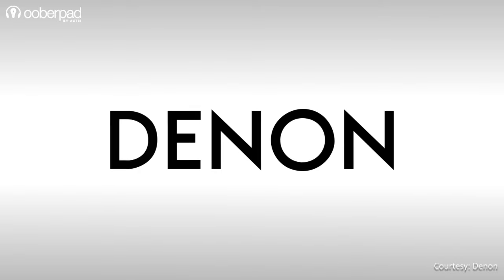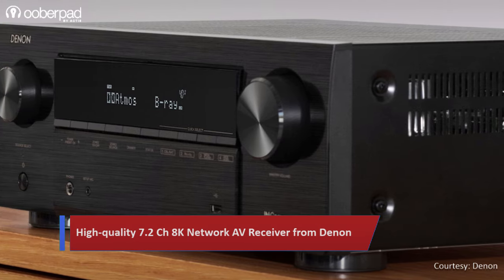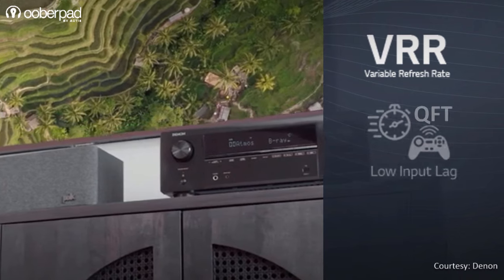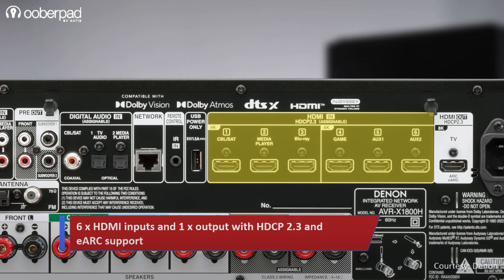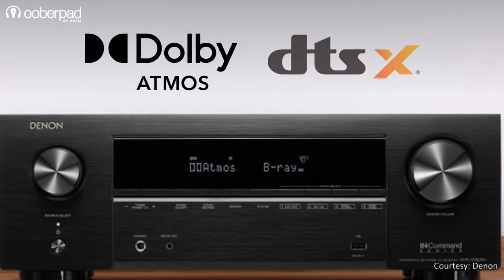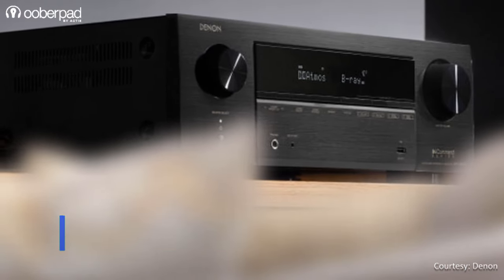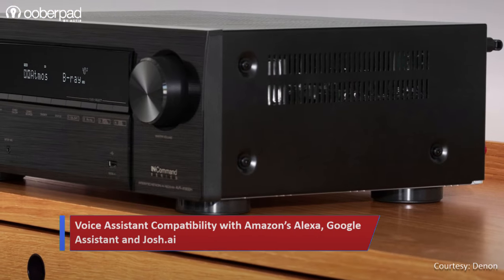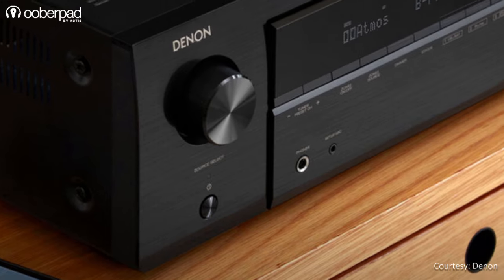Denon AVR-X1800H 7.2 Ch. 8K AV Receiver with HEOS® Built-in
Today we’re doing a feature roundup of the Denon AVR-X1800H - a high-quality 7.2 Ch 8K Network AV Receiver. The model is a perfect combination of high performance and value that brings stunning sound clarity in your home theatre system.

The AVR-X1800H is a new age AV Receiver with 8K support, Dolby Atmos Height Virtualization Technology, HDCP 2.3, and eARC support. The AVR also Supports Variable Refresh Rate (VRR), Quick Frame Transport (QFT) and Auto Low Latency Mode (ALLM) for a smooth and lag free gaming experience with compatible gaming devices.

Featuring 7 discrete high-current amplifiers, the AVR-X1800H delivers up to 80 Watts output per channel. For versatile input connectivity, the AVR sports 6 x HDMI inputs. 8K video is supported on 4 HDMI inputs and master output of the AVR. The inputs support HLG, HDR, Dolby Vision, HDR10+, and Dynamic HDR passthrough to deliver the highest picture quality. You can easily connect your Blu-ray player, media players, laptops, and gaming consoles etc.

The 7.2 channel AVR supports Dolby Atmos®, DTS:X®, along with Dolby Surround, DTS Neural:X upmixer to optimize legacy content and deliver an immersive surround sound experience.

With Bluetooth, Wi-Fi, AirPlay 2 & HEOS built-in, you can wirelessly stream music from various online radio stations such as Spotify® etc., that too with multiroom audio functionality.

The AVR-X1800H incorporates a guided setup assistant and graphical user interface to empower an easy and intuitive out-of-box setup experience. Additionally, the built-in Audyssey MultEQ XT room measurement system and supplied calibration microphone guarantees optimised sound in every room.

With the AVR-X1800H you can easily enjoy Hi-Resolution audio with playback support for lossless file formats such as WAV, FLAC, ALAC and DSD. The AVR sports 2 subwoofer outputs for users who prefer using multiple smaller subs for an even bass response with a wide dispersion area. With HDMI CEC built-in, you can easily control the AV receiver with your TV remote. The AVR also integrates Voice Assistant Compatibility with Amazon’s Alexa, Google Assistant and Josh.ai.

Overall, the new AVR-X1800H is feature-packed to deliver a high-fidelity surround sound experience in your movies, music, TV shows, and gaming sessions.

Some features may be available via firmware updates so do check with our Ooberpad Sales Representative for more information on the same.

For more information on the Denon AVR-X1800H 8K AV receiver, get in touch with Ooberpad support.